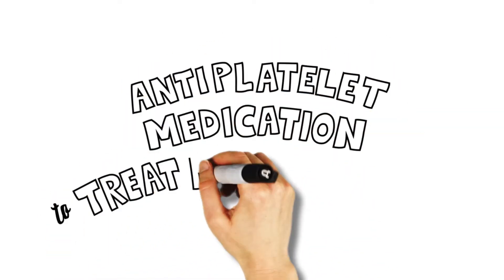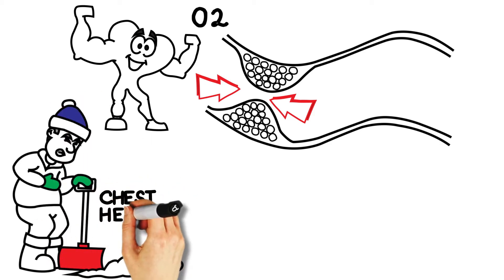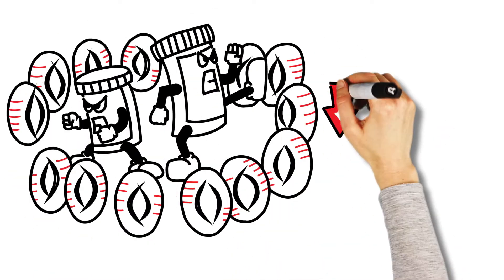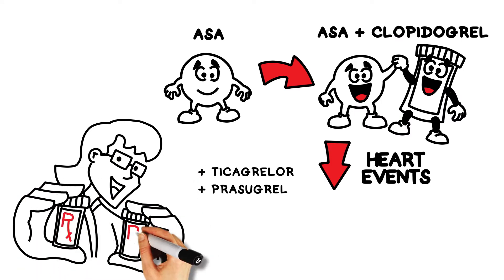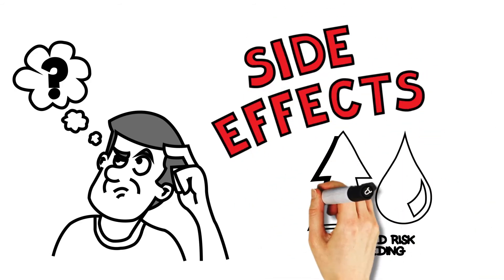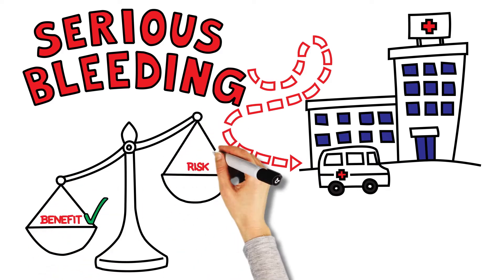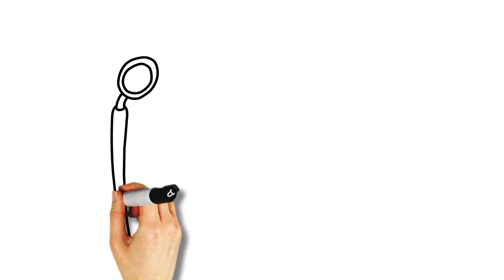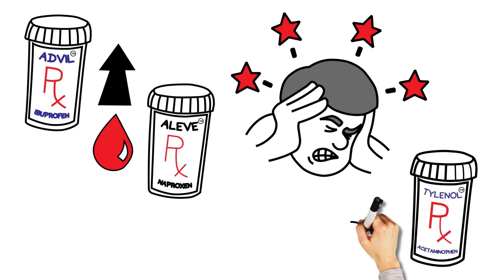Patient Education: Dual antiplatelet therapy (DAPT) after heart attack or stent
An educational video for patients and caregivers.  A tool for healthcare providers.

Endorsed by the Canadian Association of Interventional Cardiology, the Mazankowski Alberta Heart Institute and the Prairie Cardiac Foundation.